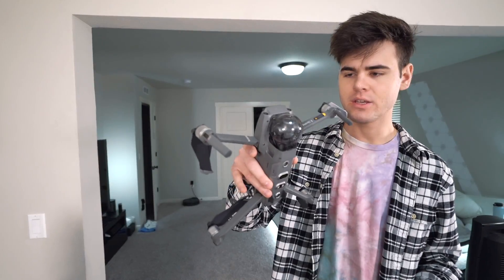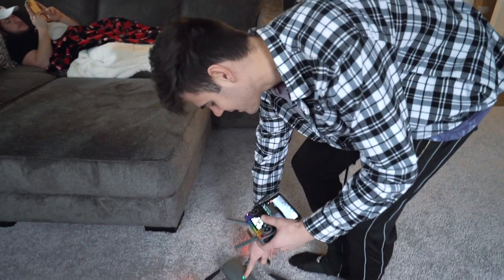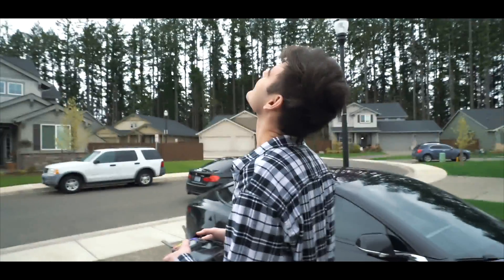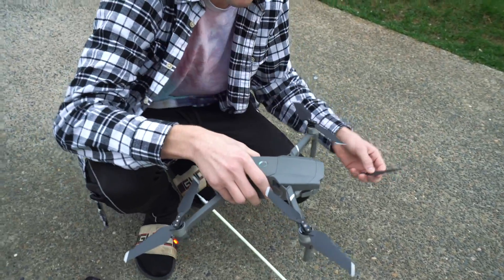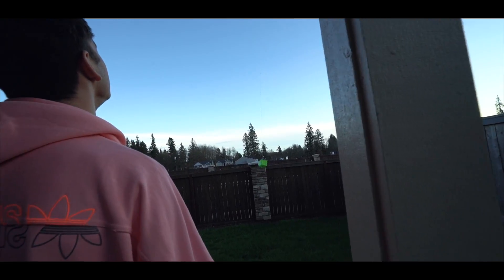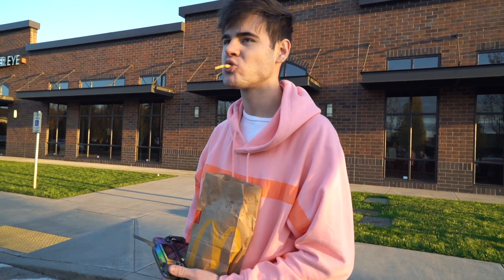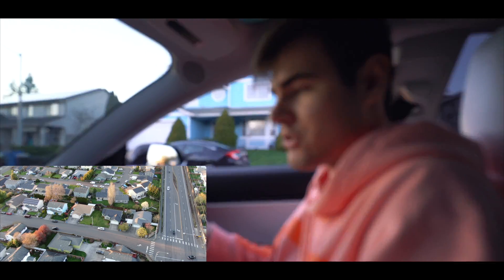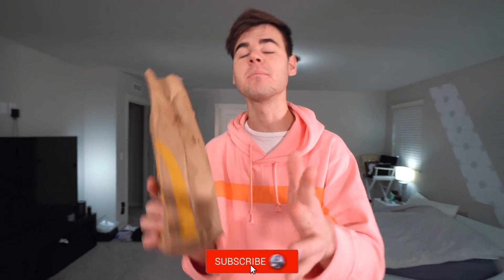Ordering FAST FOOD With A DRONE From Home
I literally picked up fast food from McDonalds with a drone from home and flew the drone back and ate... I can't believe it worked
Second Channel! 👉 @Vlas

David Vlas
YouTube Gear I Use!
Sony a7s II
Camera Lens
DJI Drone
Canon G7X
Camera Mic
Go Pro
If you're reading this far you a real one!